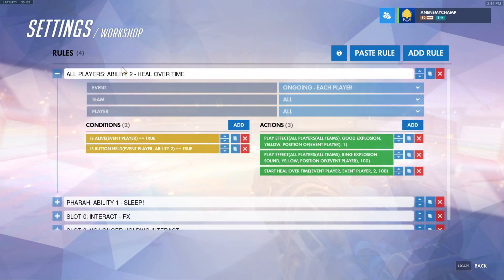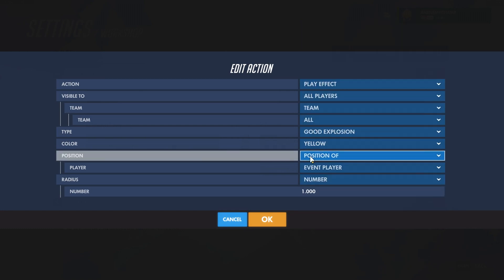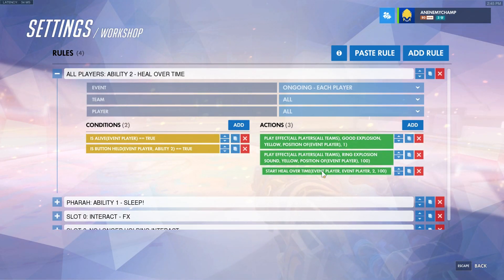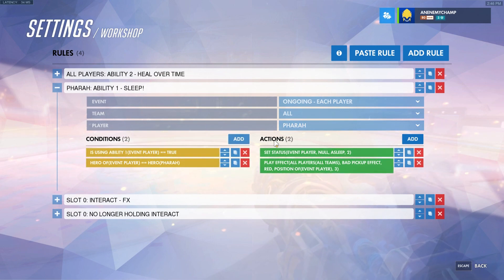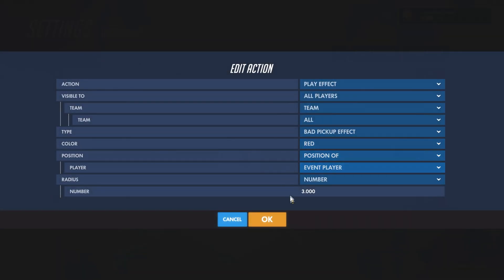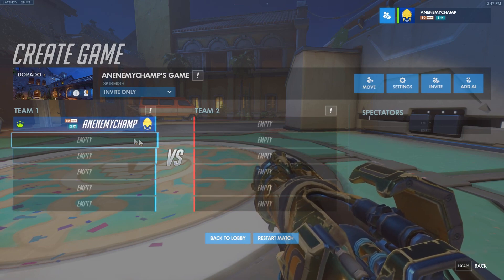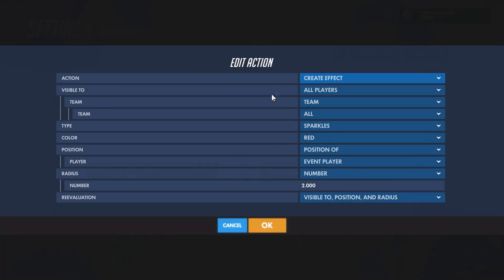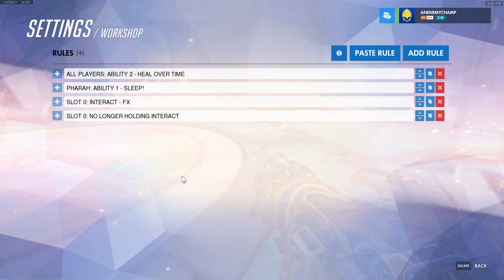Overwatch - How to Create Custom Abilities - Workshop Guide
Today I explain how to create custom abilities using the Overwatch Workshop.